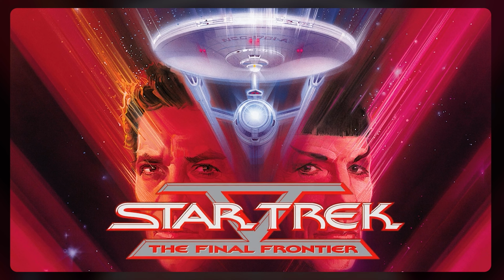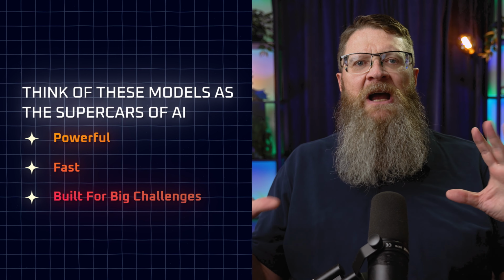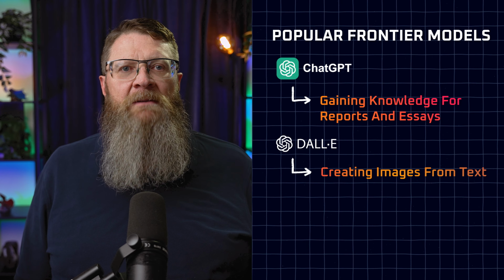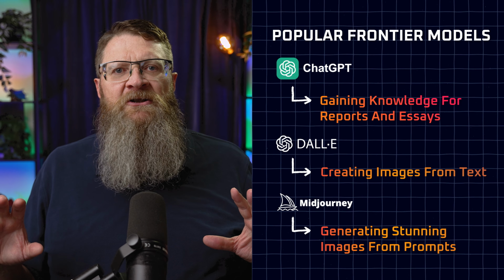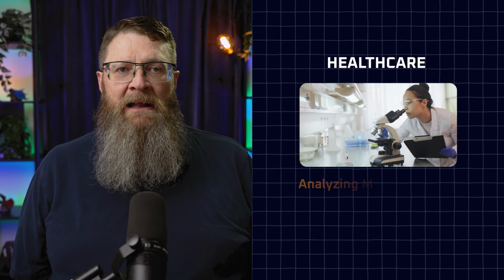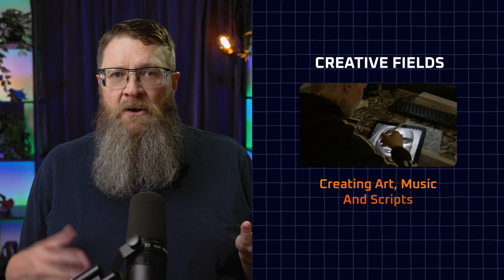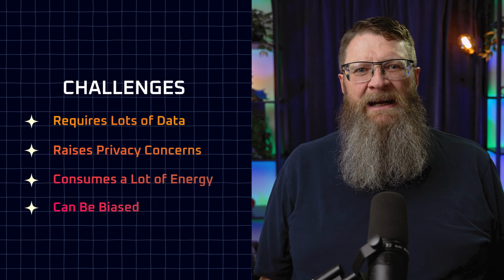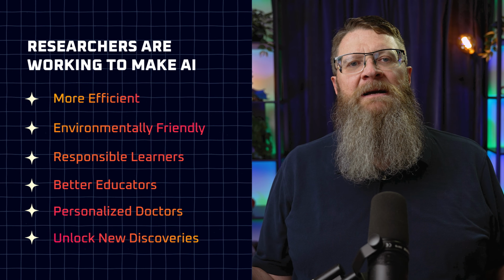AI Models That Are Changing EVERYTHING – Watch Now!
Get a clear explanation of why frontier models are so large and flexible compared to regular AI.

🌟 Ready to join our free "Over 50 AI" community? Network with like-minded individuals, access exclusive resources and redefine "senior" in senior tech roles.

Timestamps
00:00 Introduction
00:30 What Is a Frontier Model?
01:30 Popular Frontier Models
02:26 Training Challenges
02:56 Real-Life Usages
03:34 Other Challenges
03:56 The Future of the Frontier
04:20 Summary
04:42 Outro